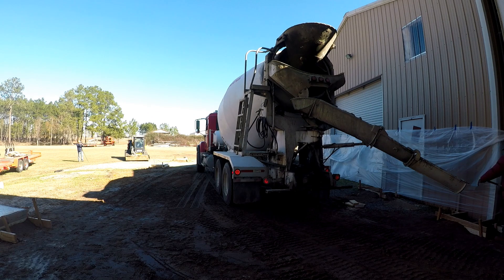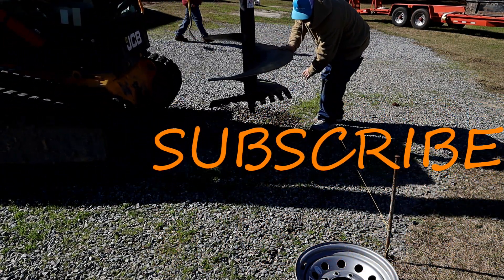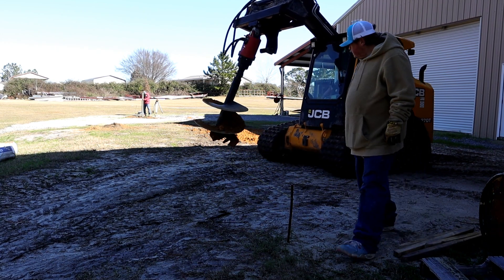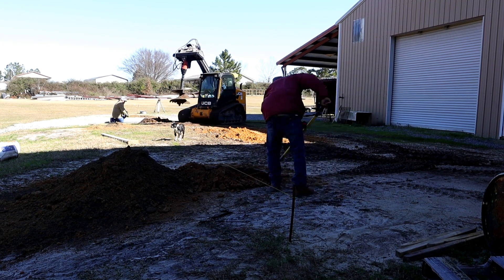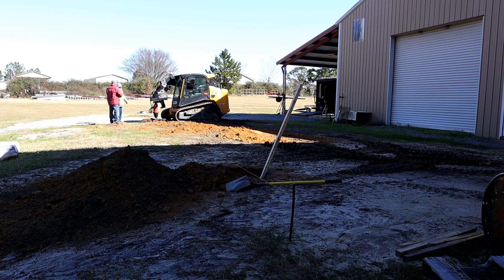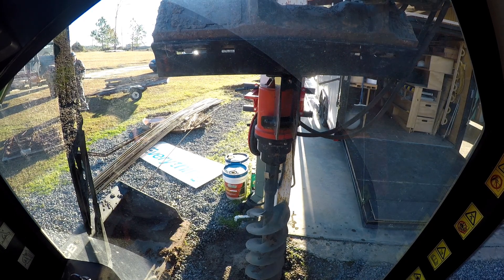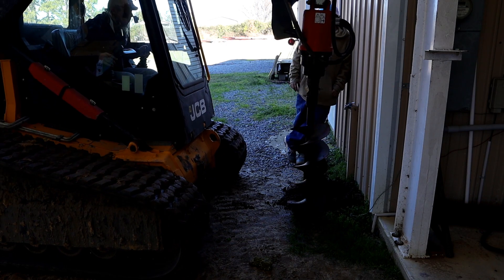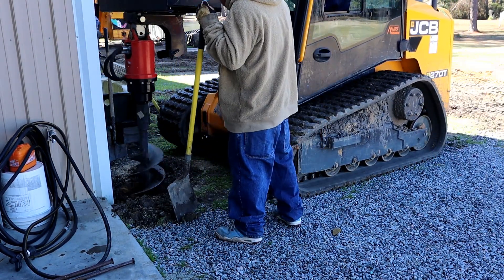Concrete Pier setup for Steel Building Addition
This episode covers digging, rebar, prep, and pouring concrete piers.

Rotary Laser
Rebar Bender
Concrete Trowel
Form your piers the easy way

Hope you continue to follow along and watch the many videos of our construction projects.